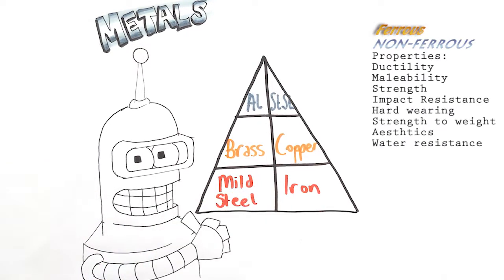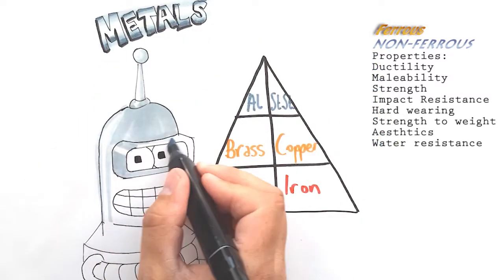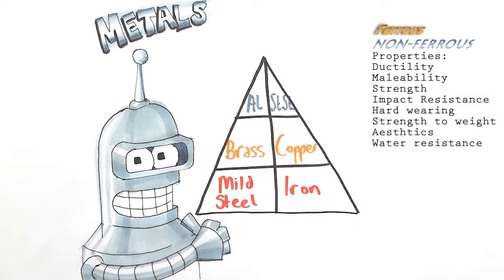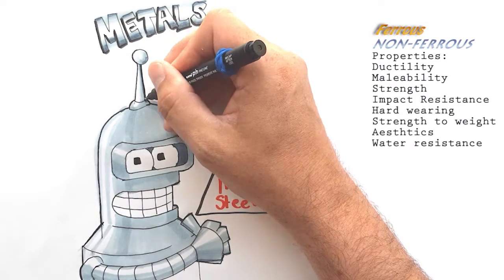D&M Metals: Design and Manufacture Theory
An introduction to the metals you need to know about for Design and Manufacture.

D&M. Design and Manufacture theory. N5 D&M. National 5 Design and Manufacture. N5 Design and Manufacture theory. Materials and Manufacturing.